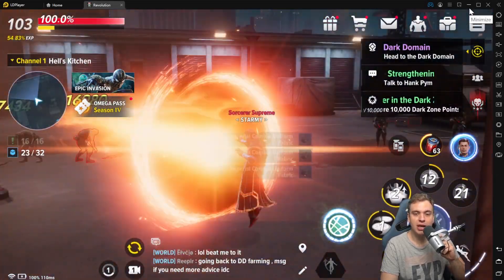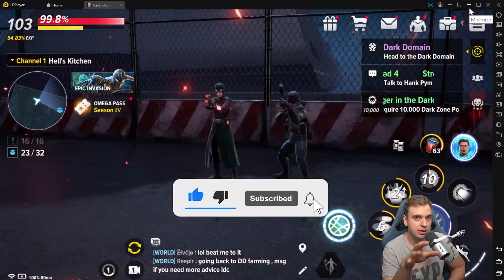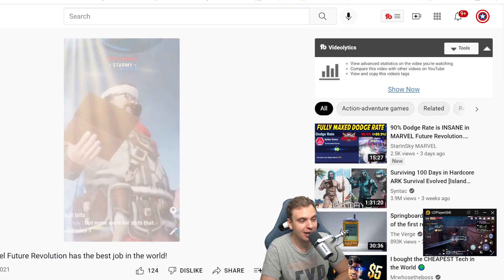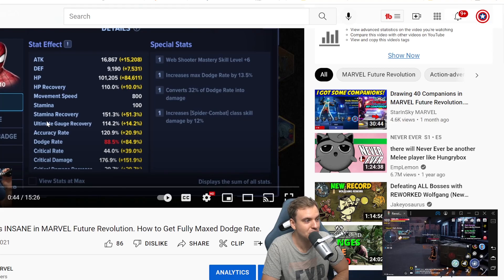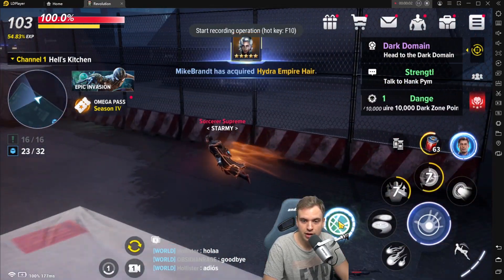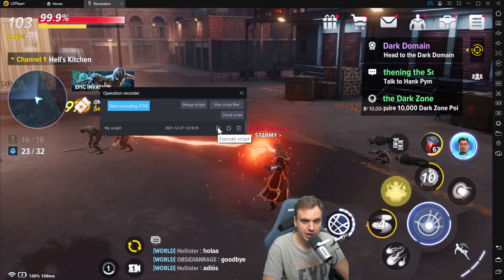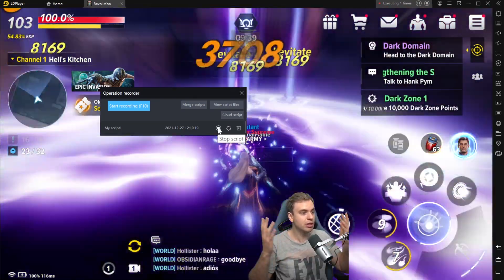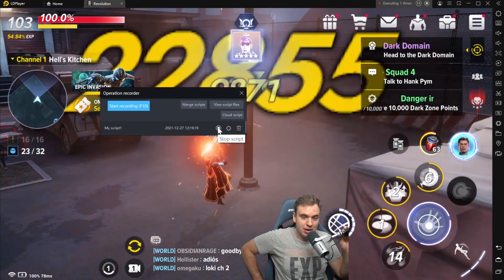MARVEL Future Revolution. Better to Play on PC Emulator or Mobile? Why I Chose LDPlayer.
How to play MARVEL Future Revolution on PC using LD Player
Why I think MARVEL Future Revolution is much better on PC emulator. Best features and settings of LDPlayer that will change your gaming experience forever!